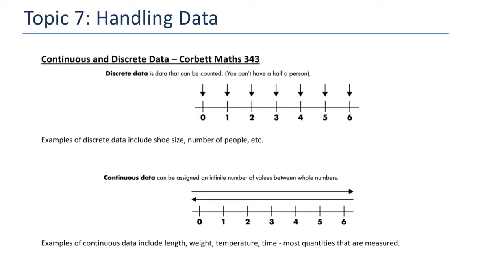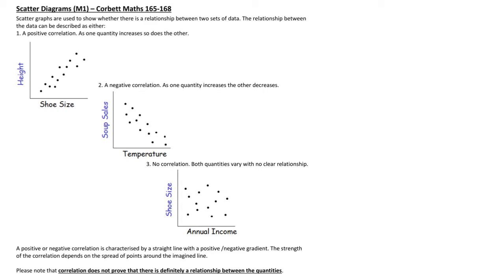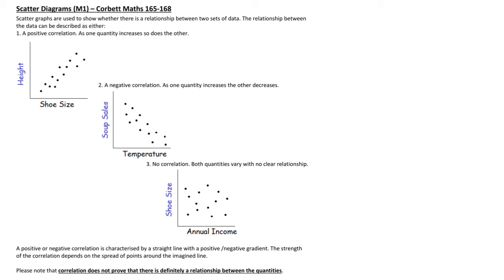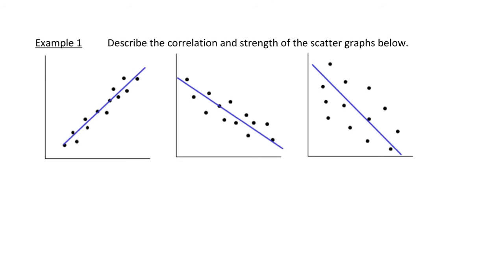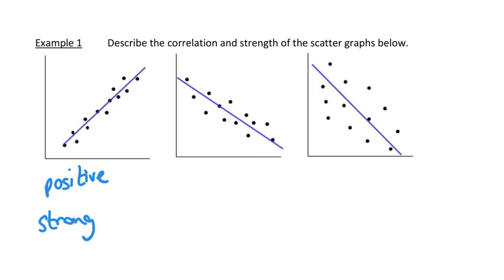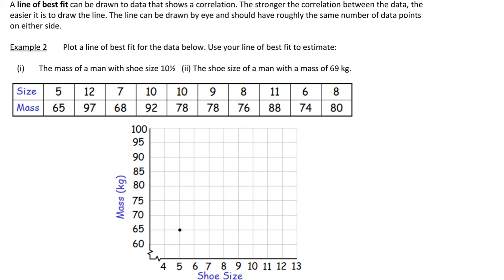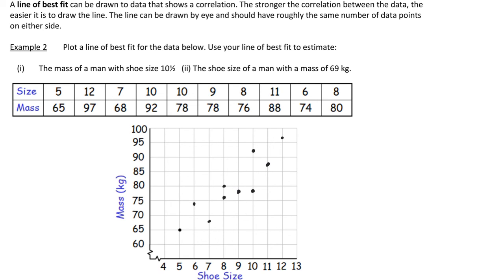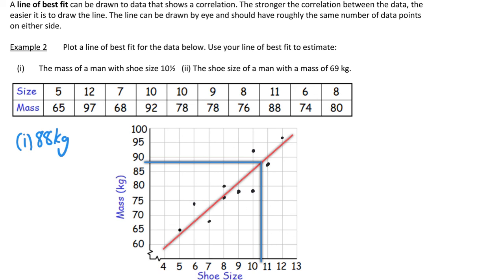M4 7.1 Scatter Graphs